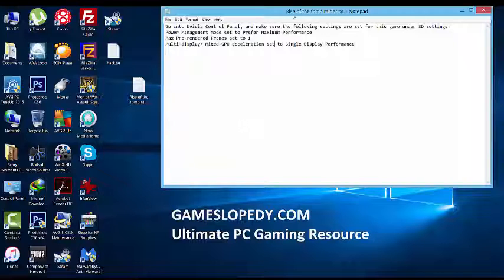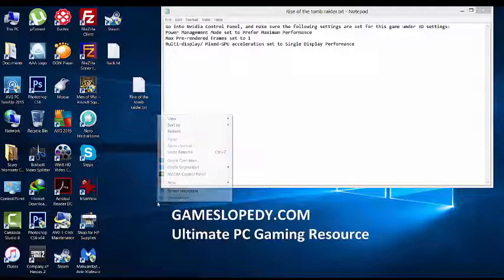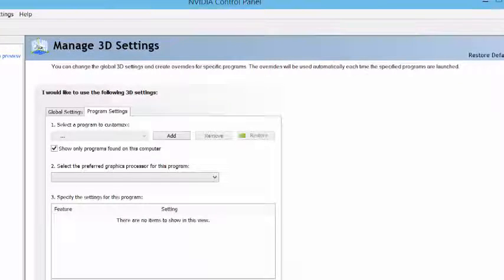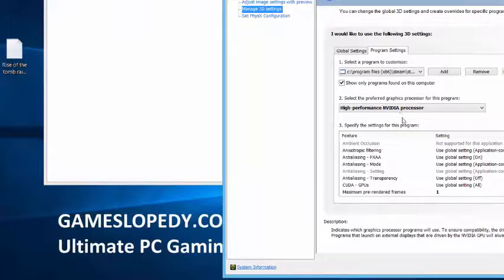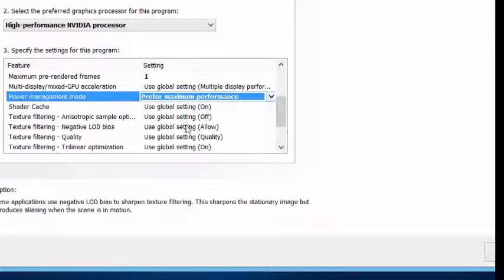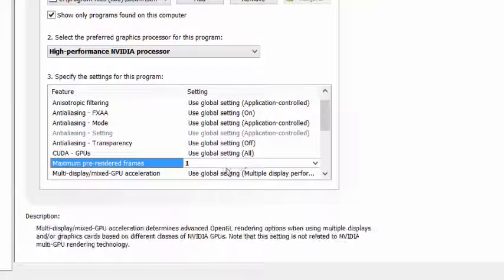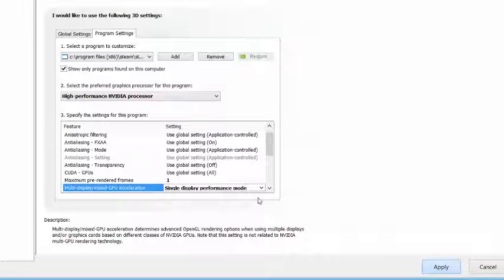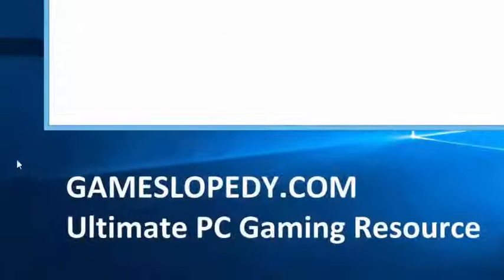How to Make "Rise of the Tomb Raider" Game Run Faster [Low FPS Fix]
- This tutorial shows how to increase performance on Rise of the Tomb Raider Game.